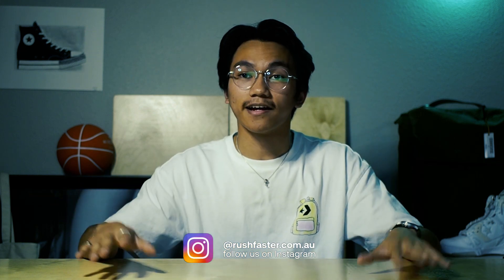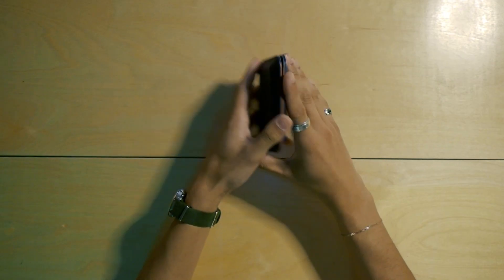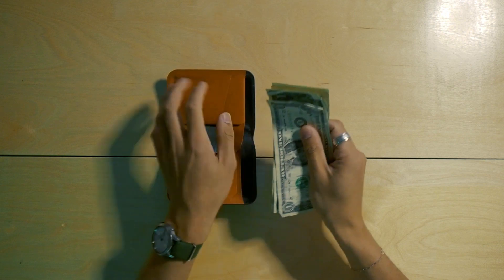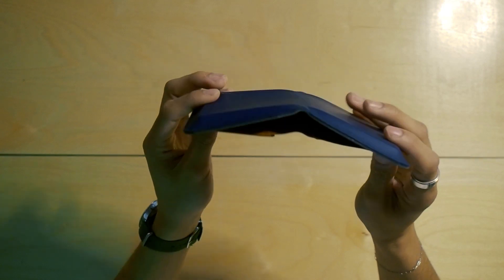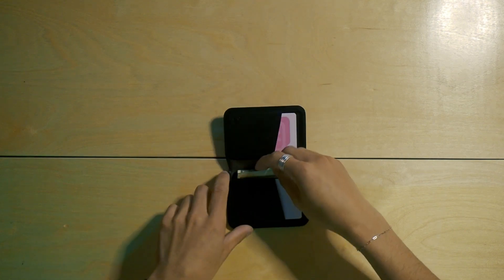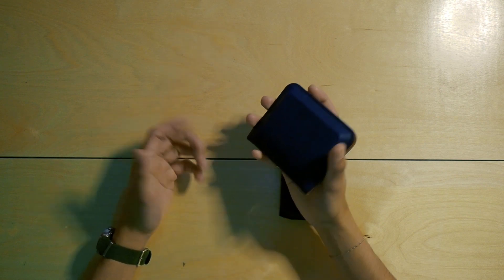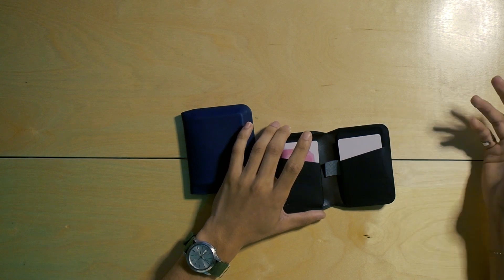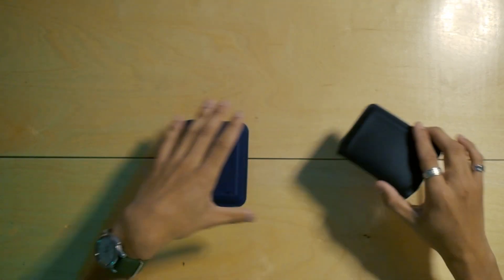Bellroy's best wallet just got bigger - Apex Note Sleeve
New Rushfaster contributor, Jerricho, takes a look at the new Apex Note Sleeve from Bellroy.

Gear Featured In This Video:
⮕ Apex Note Sleeve